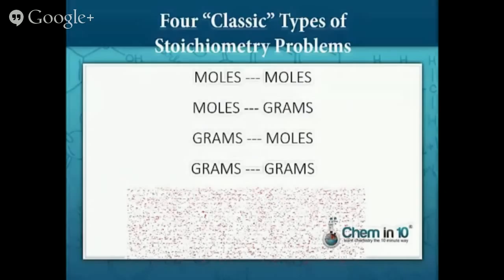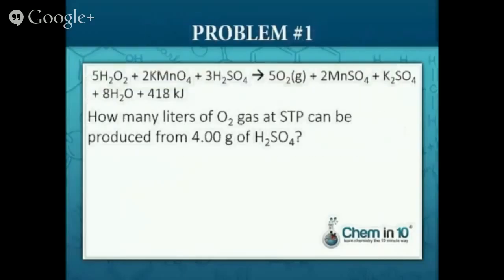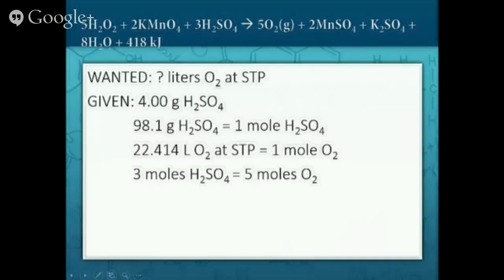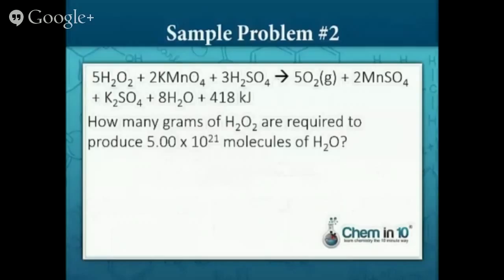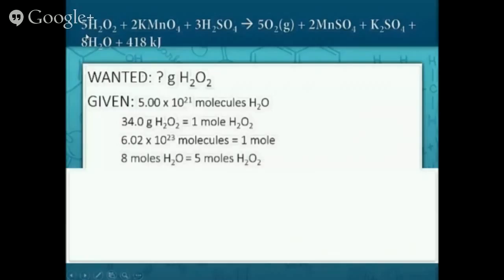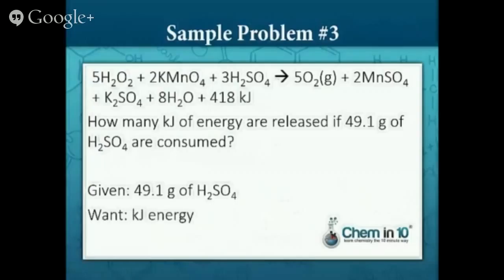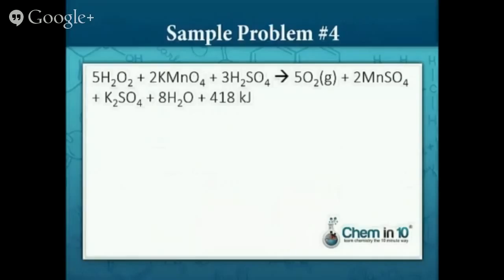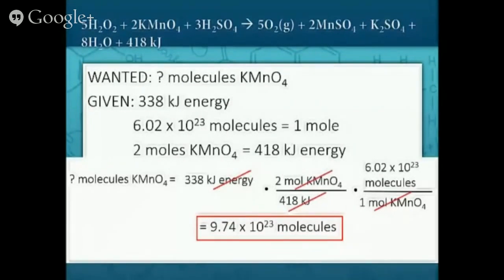How to Solve More Stoichiometry Problems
More Stoichiometry Problems with Chem in 10 Online Chemistry Tutoring